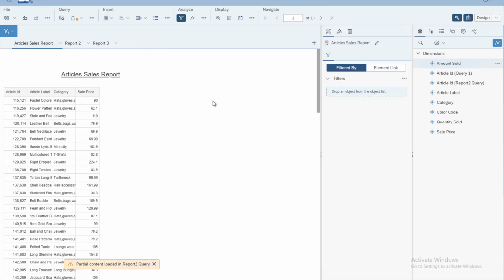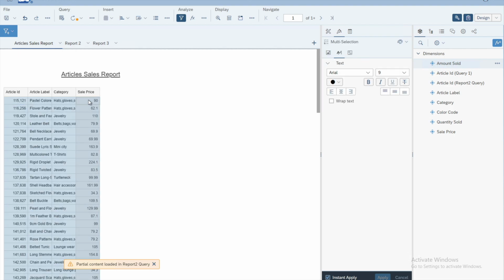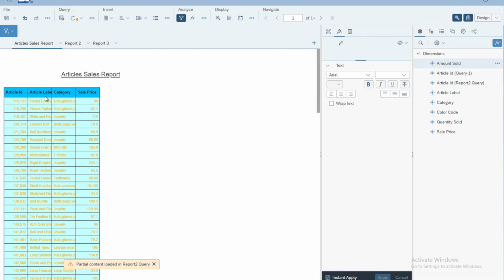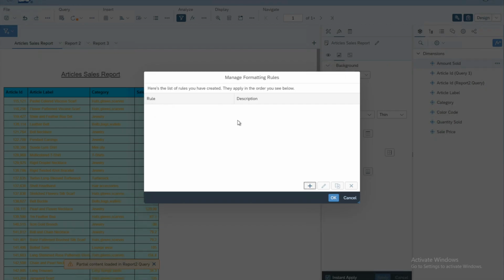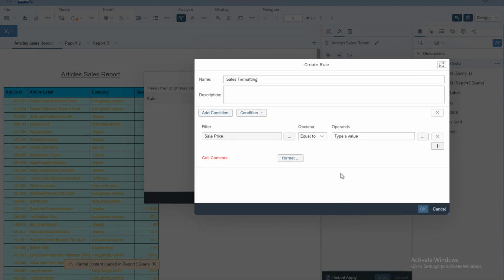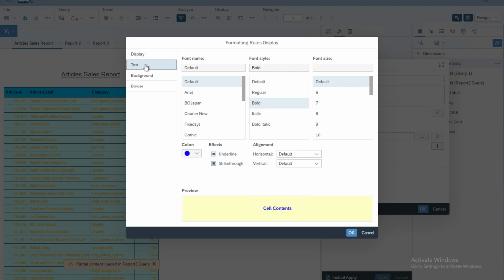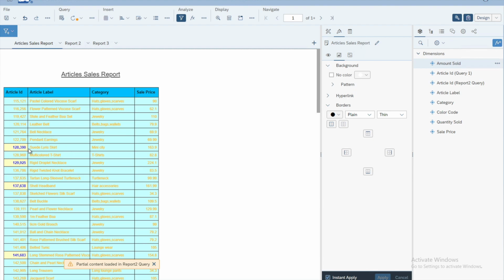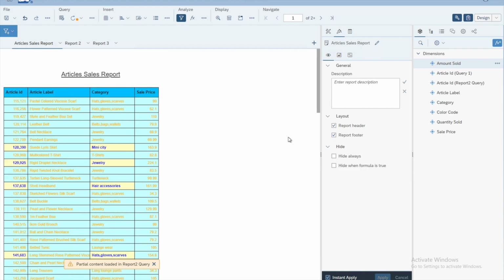7: Detailed Conditional Formatting in SAP Web Intelligence - I